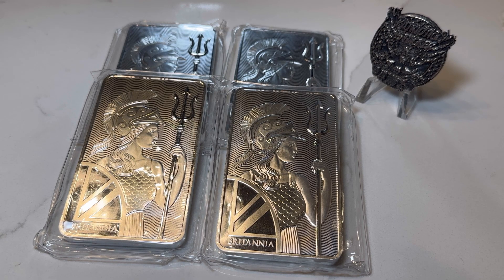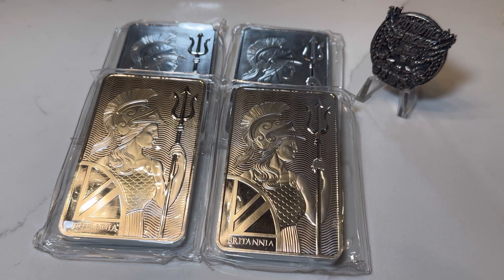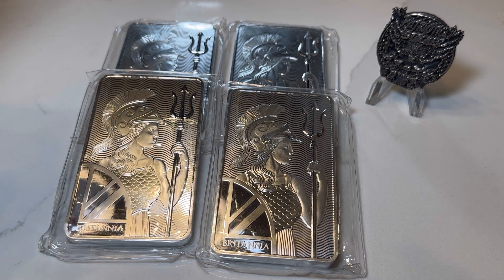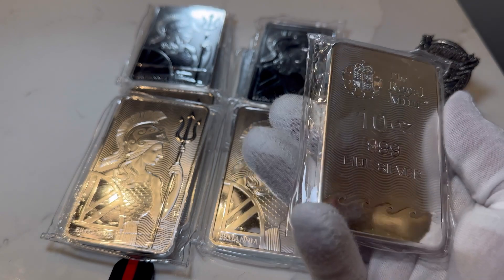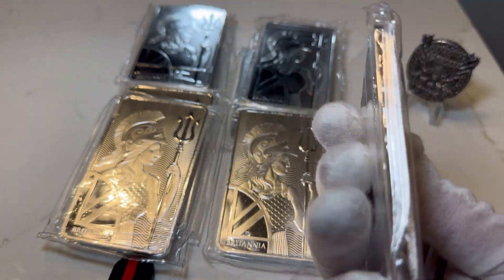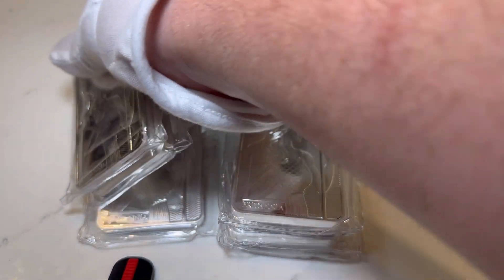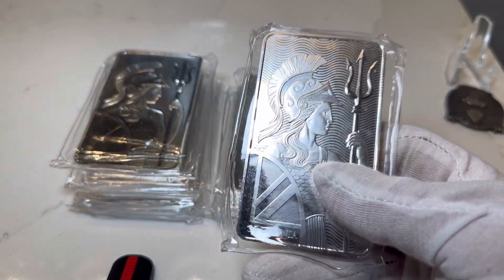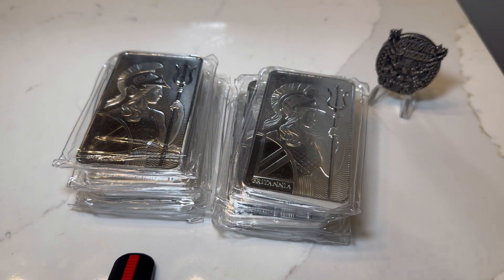My NEW Favorite Silver Bar For Silver Stacking!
My new Favorite silverbar for silverstacking , Might be yours too 😉😎🇺🇸

Join to become a Patriotic channel Member 🇺🇸

Middletown NY
Tom sr and Tom jr

Online bullion dealers 🪙 📦✈️ (SHOP FROM MY FAVORITE BULLION DEALERS)

Benchmark Strategic Metals (Wealth You can Hold)

GET AWESOME SILVER & GOLD  BULLION 🤩🔥

Disme Coin Co 🪙🇺🇸 (PATRIOTIC COINS)

Pour Silver and Gold With TOAUTO 🪙🤩

Discover cash back credit card 💳 (GET YOURSELF A GREAT CREDIT CARD 🔥💪🏻

Sticker Mule (WHERE I GET MY STICKERS 😎)

Opinions. My views and Statements are just my Opinions that I've formed Through the years. You are Responsible For Your Own stacking, trading, Investing, etc. Please do your own research I am not Responsible for your actions.